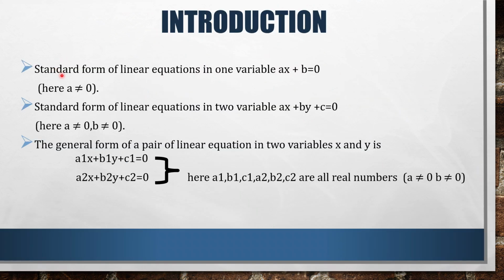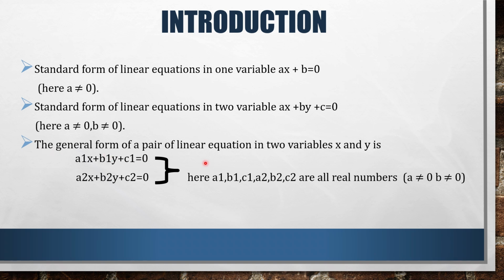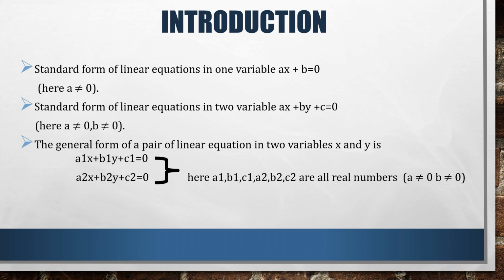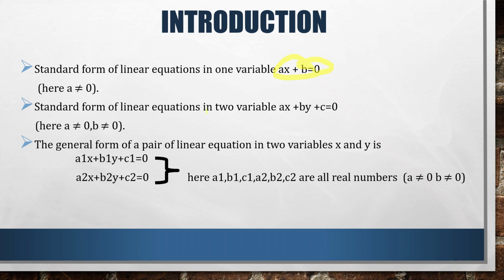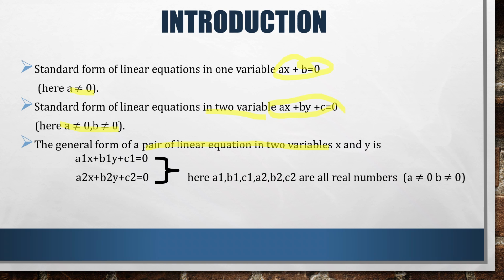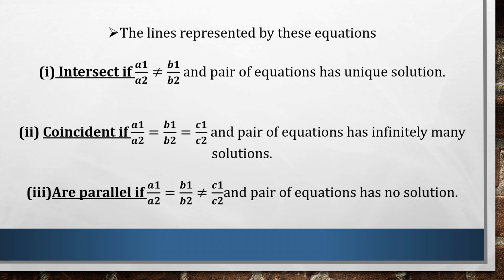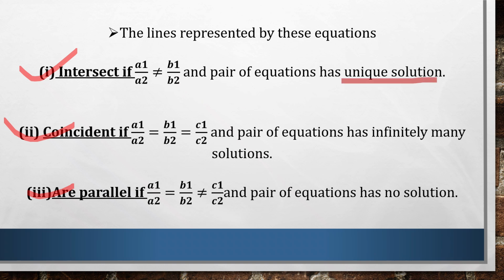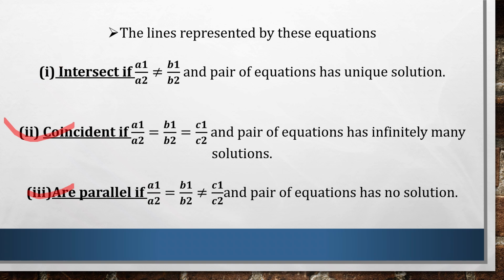Chapter 3 Introduction | Pair of Linear Equations in Two Variables | Day 1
Welcome to Day 1 of Class 10 Maths Chapter 3 – Pair of Linear Equations in Two Variables.

In this introductory video, we will understand the basic concepts of the chapter before solving the exercises.

📚 Topics Covered:
✅ Introduction to Pair of Linear Equations in Two Variables
✅ General Form of Linear Equations
✅ Meaning of a Solution of an Equation
✅ Graphical Representation
✅ Types of Solutions
✅ Real-Life Applications

This video is designed for Karnataka State Syllabus and NCERT students and will help build a strong foundation for Exercises 3.1, 3.2, and 3.3.

🌟 Watch the complete Chapter 3 series:
📌 Day 1 – Introduction
📌 Day 2 – Exercise 3.1 Solutions
📌 Day 3 – Exercise 3.2 Solutions
📌 Day 4 – Exercise 3.3 Solutions

### 🏷️ Tags